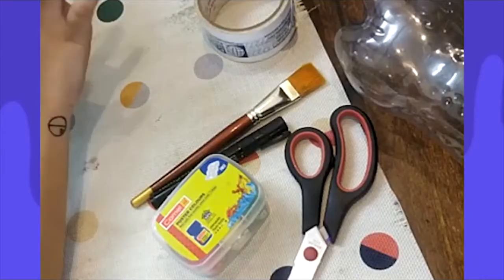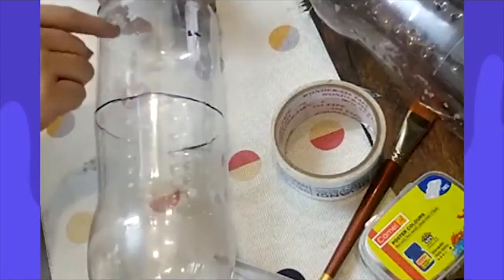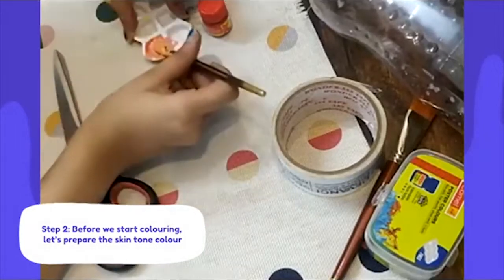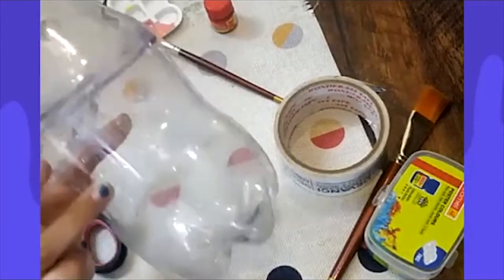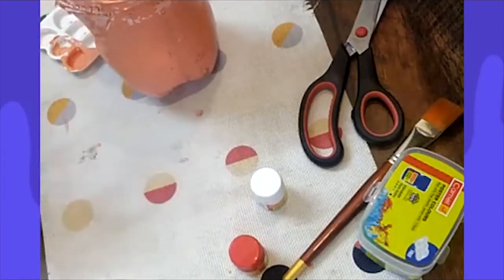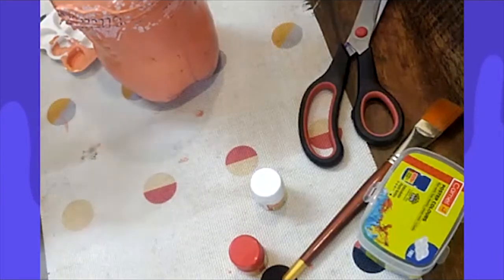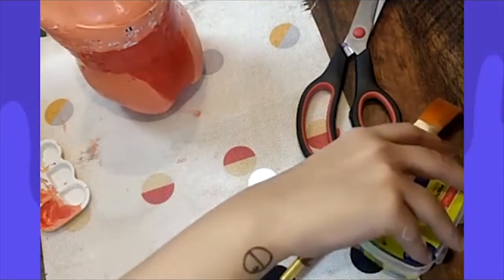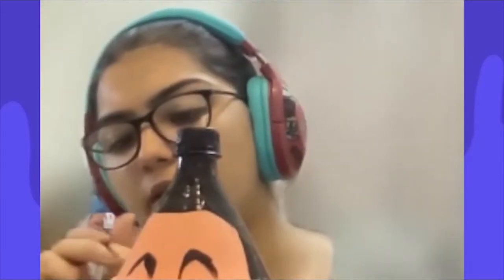How to make Sumo Wrestler Salt Shakers | Art projects for kids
Turn old bottles into some salt shakers that look like sumo wrestlers! All you need is a few markers, some paint, an old bottle or two and you're good to go! This tutorial will make seasoning your food with salt and pepper fun like never before!

DIY is the world's largest community of kids who do things together! It is our mission to help every kid in the world discover new skills and hobbies, and discover themselves in the process!